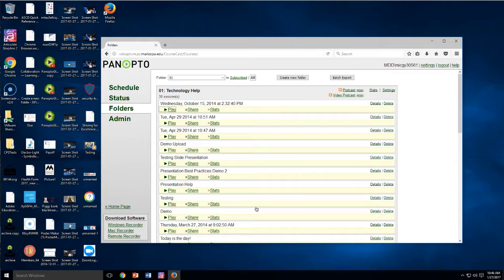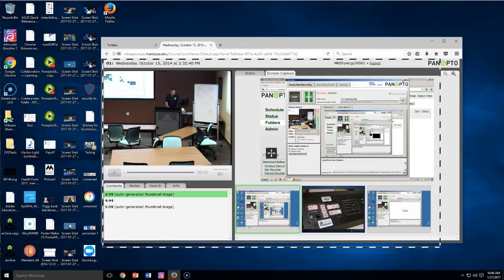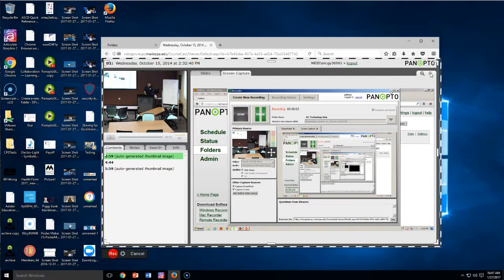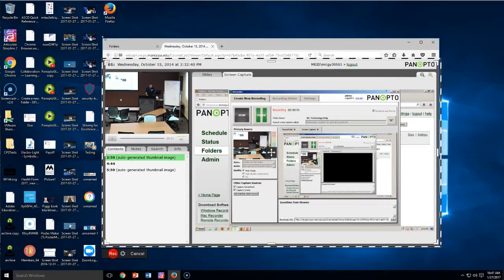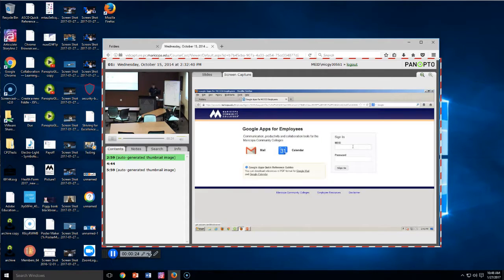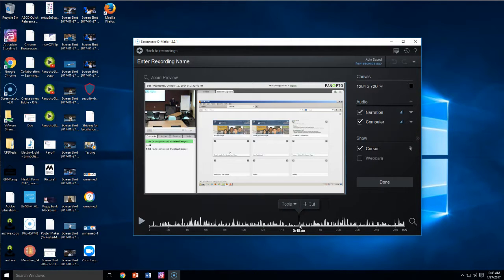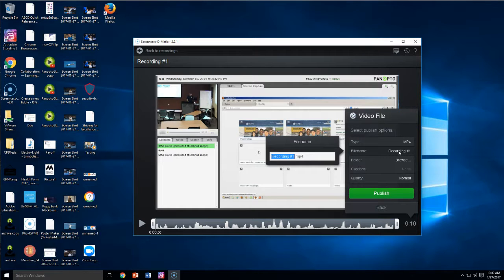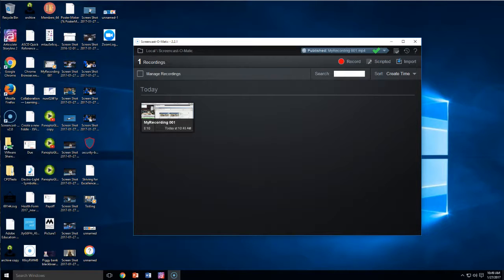Recording Panopto with Screencast-o-matic